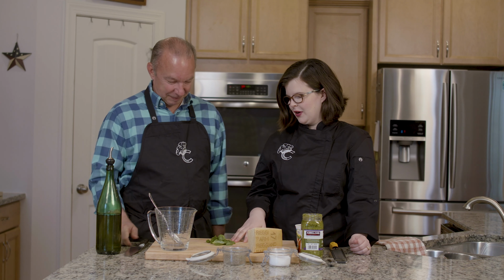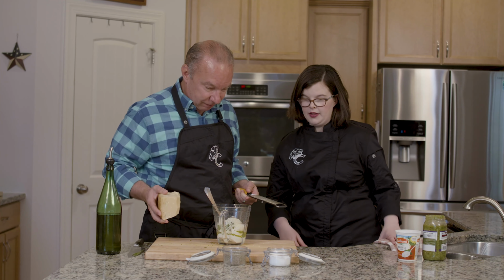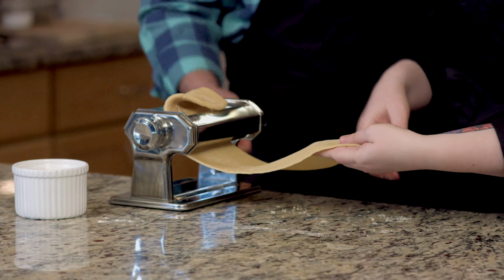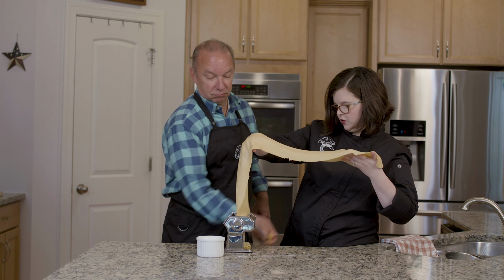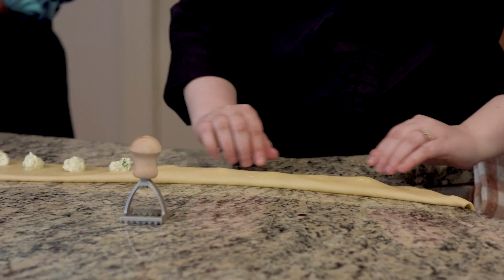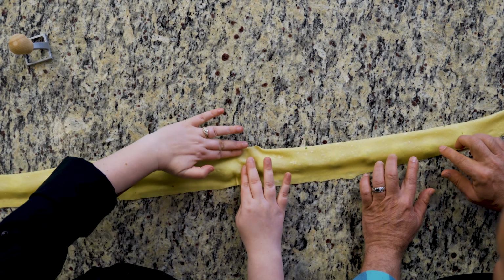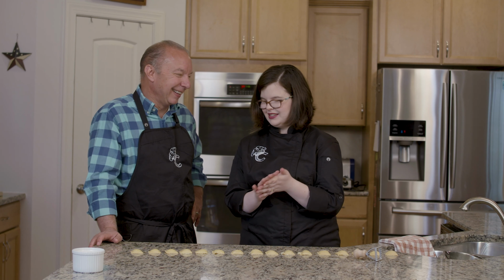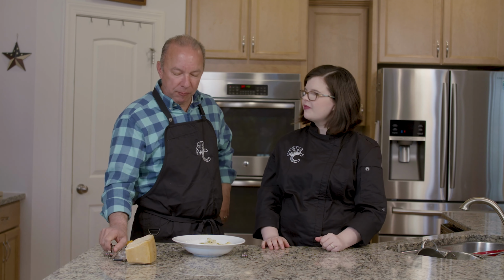Pesto Ravioli | Cooking With Dad Ep. 13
Ever feel like there are things that are just too difficult for you to make on your own? Well today is the day to tackle one of those dishes, Ravioli!